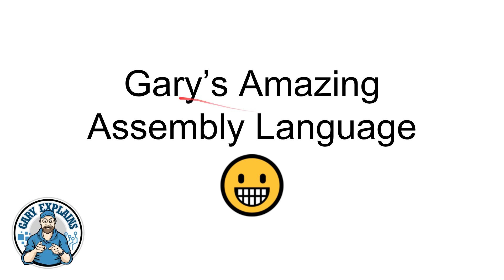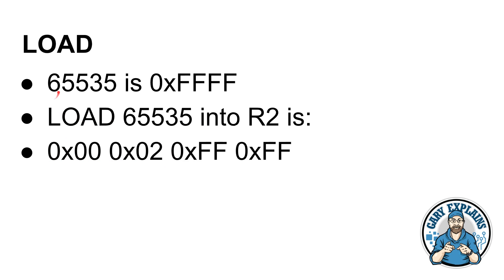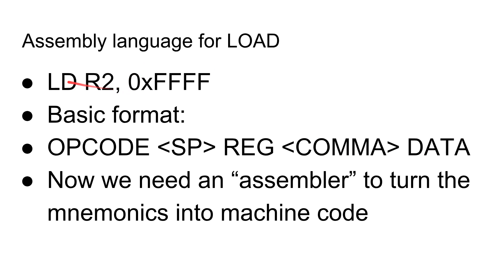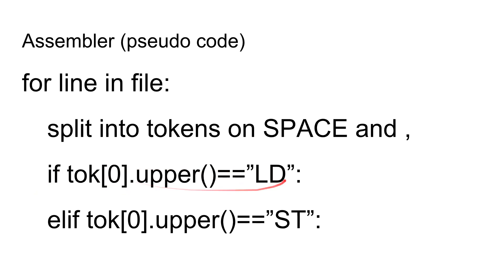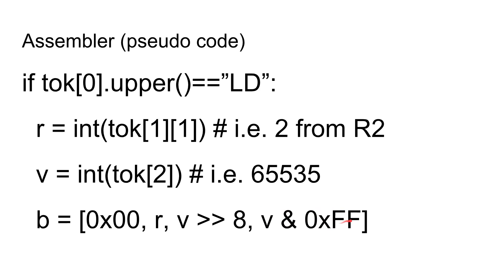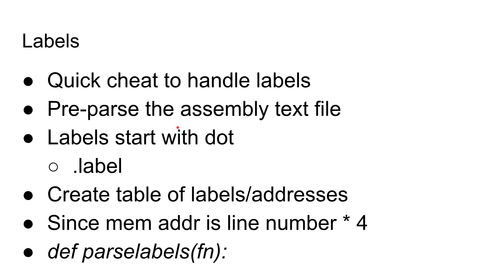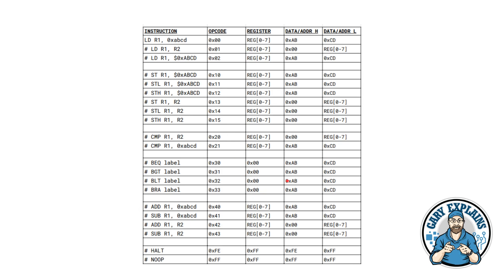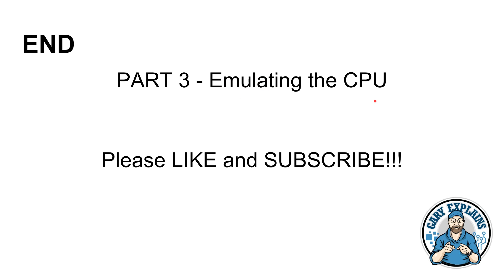Write Your Own Assembler for Your Own CPU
As a follow-up to my video about designing your own CPU instruction set, it is time to write an assembler (and define the assembly language) for our CPU.